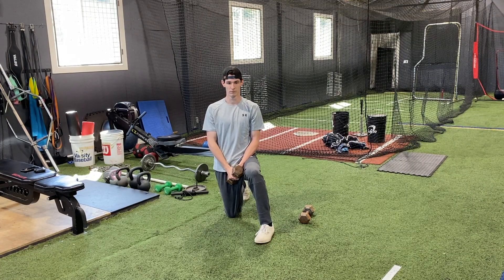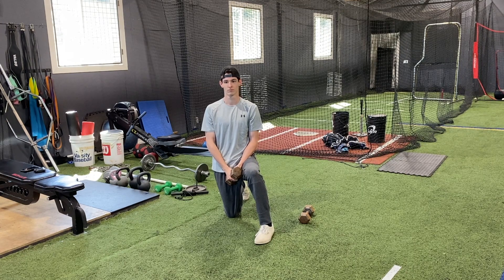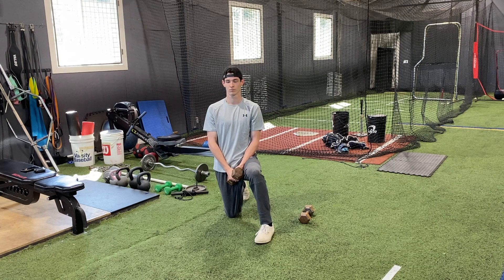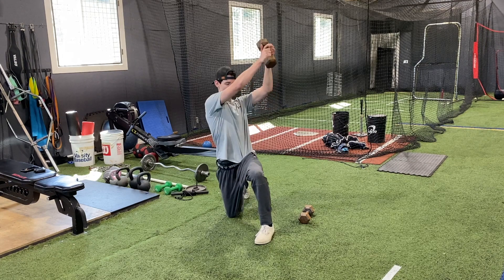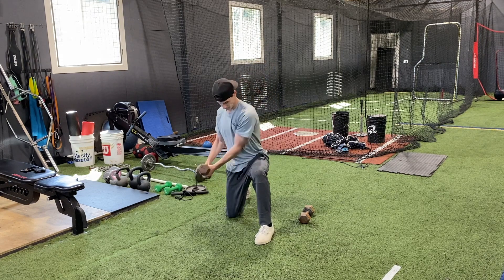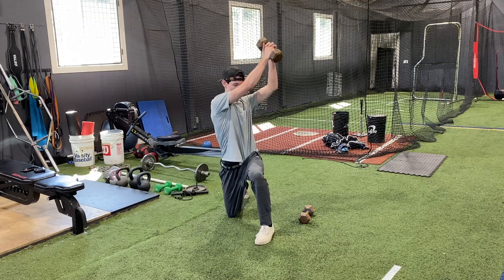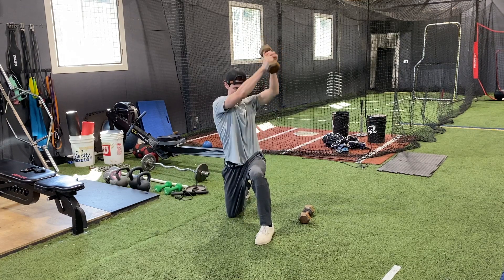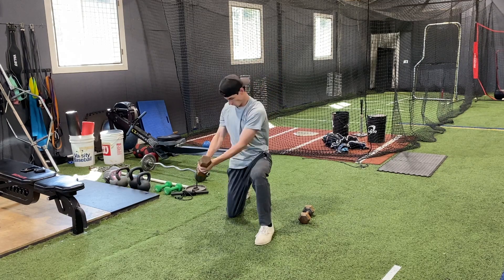RBA PE Wood Chop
This is an at-home PE Class designed for boys and girls to introduce light weightlifting and health wellness safely and effectively.  This is the perfect low-impact exercise that can create a physical foundation for life.